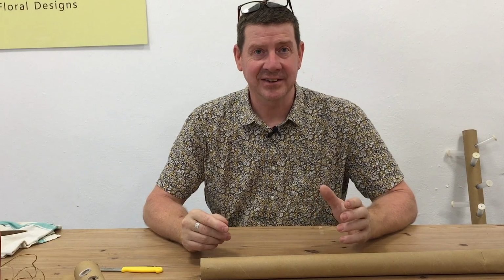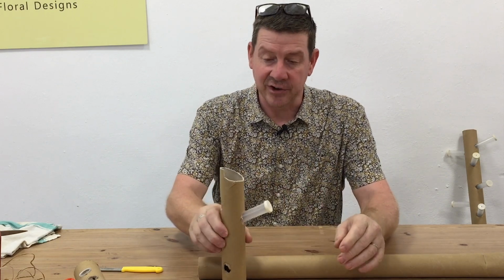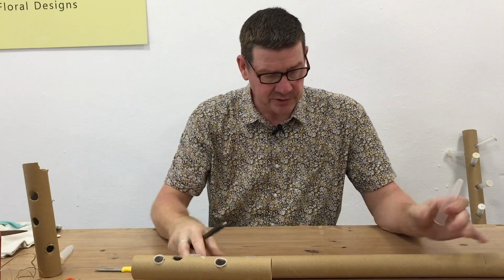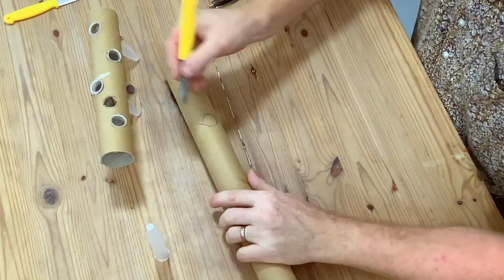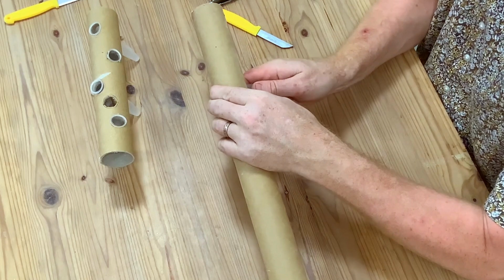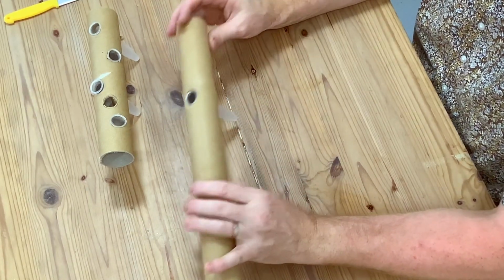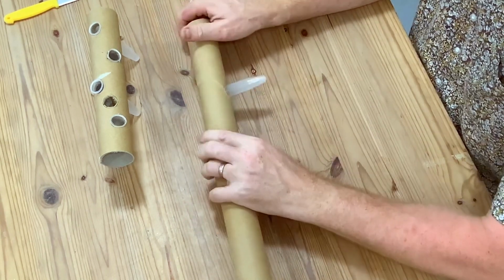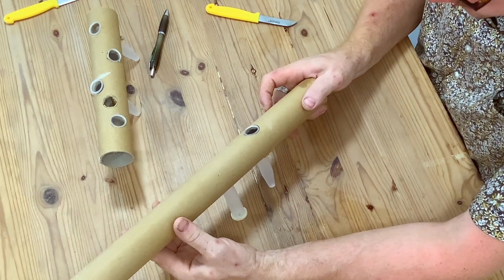How To Make A Cardboard Tube Table Container With Orchid Tubes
Ingredients - cardboard tube, orchid tubes - paint to colour if desired!
In this, our Friday bonus video, we had these cardboard tubes left over, and it gave us an idea. How could we convert them into a container? The simplest way is adding orchid tubes. We decided to use them as feet for the container, and for the flowers on the top level. There are different ways you could use this, but we have a look at options.
Next week we follow up with a floral design using our container! Enjoy, and if you have a tube, maybe you can get creative and make your own bespoke design!